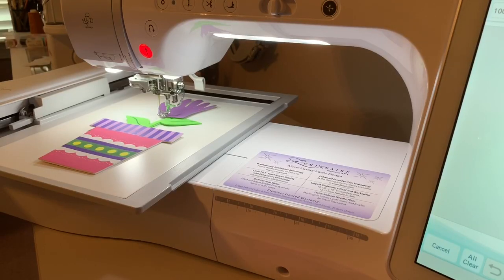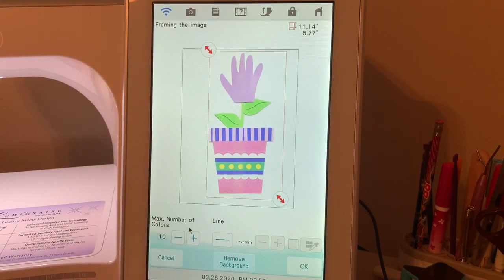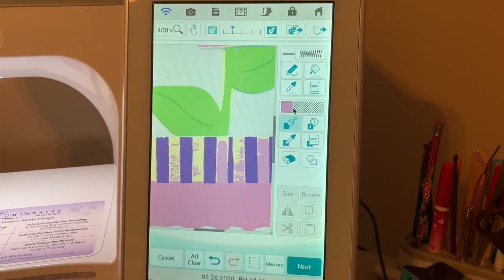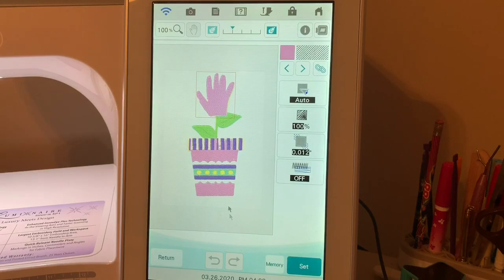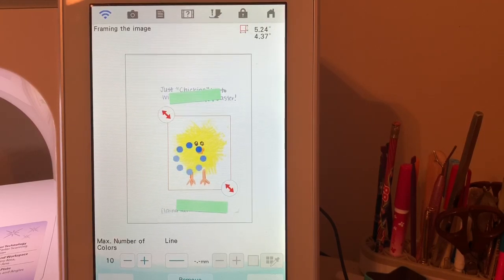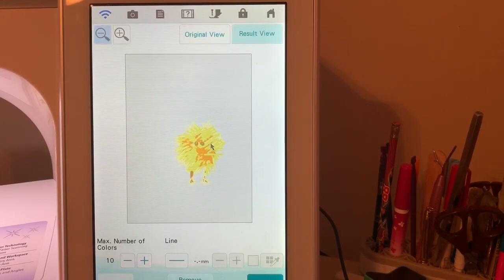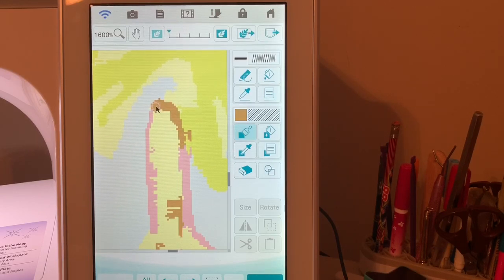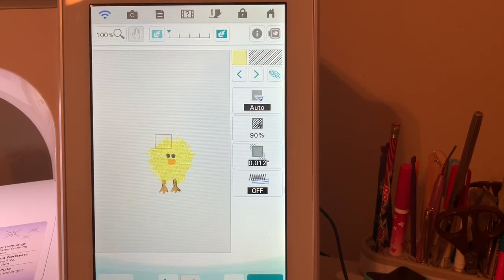Luminaire - New Owner - My Design Center Illustration Scan - Lesson 26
This video explores some of the things to consider with Illustration Scans for My Design Center.